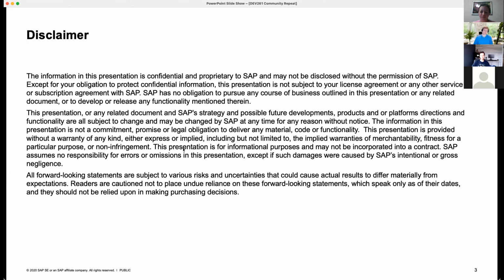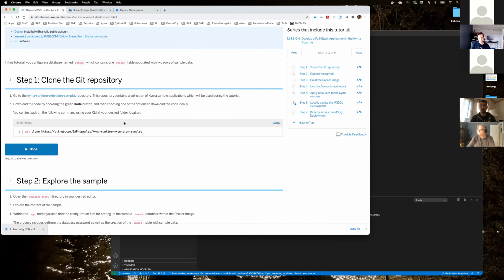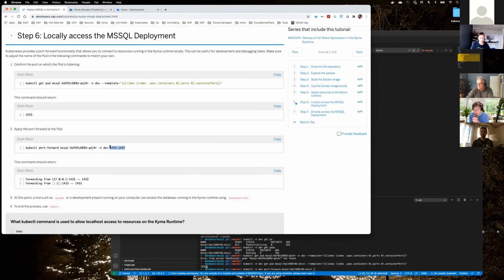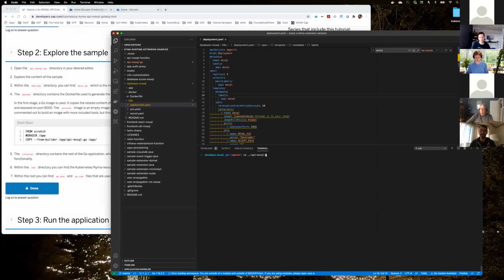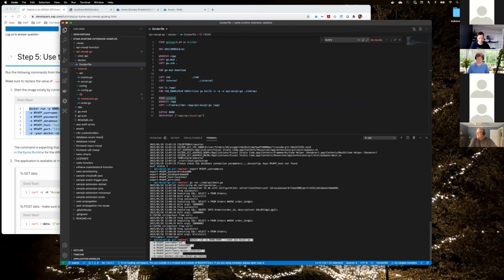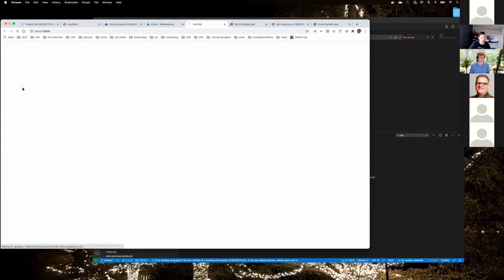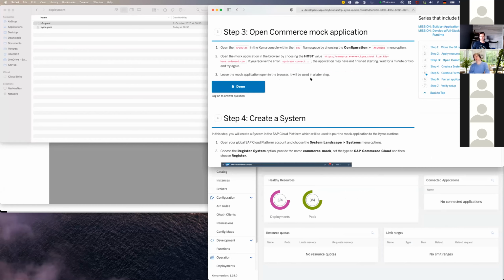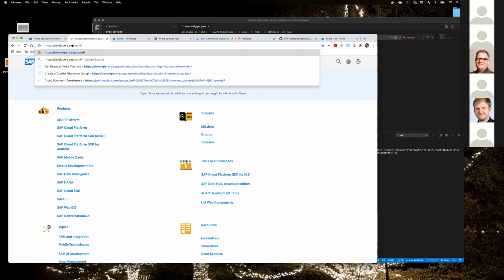Build Cloud-Native Extensions for SAP Solutions Based on Kubernetes | SAP TechEd for SAP Community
In this SAP TechEd for SAP Community session, you'll get an overview of SAP BTP, Kyma runtime, a cloud-native runtime that makes it easy for developers to get started deploying highly scalable workloads containerized in Docker by providing a set of tools such as built-in Service Mesh (service-to-service communication and proxying), built-in serverless engine (build lightweight use cases with serverless functions), event hub (react to applications’ business events), API gateway (expose securely APIs of built apps), service catalog (easy instantiation and consumption of services made available to the runtime).